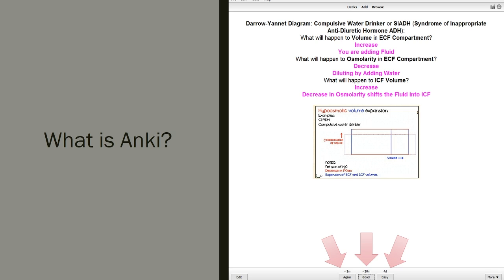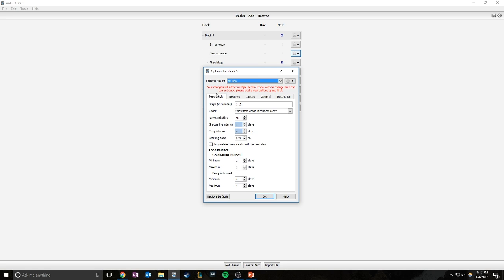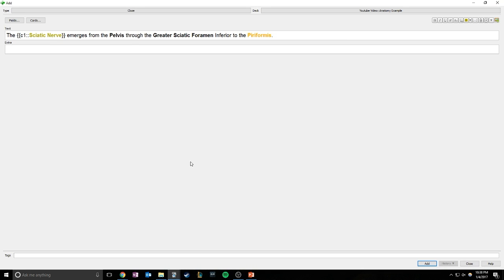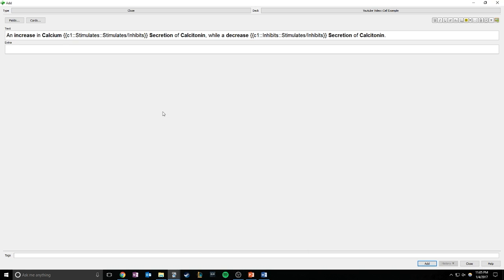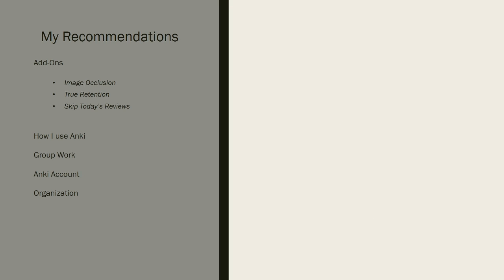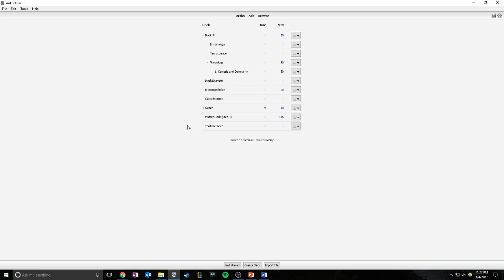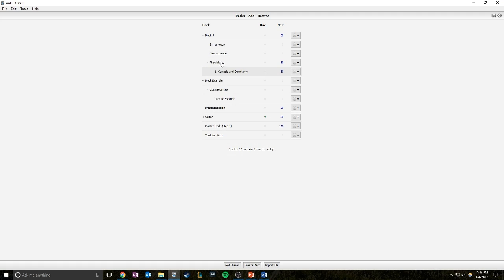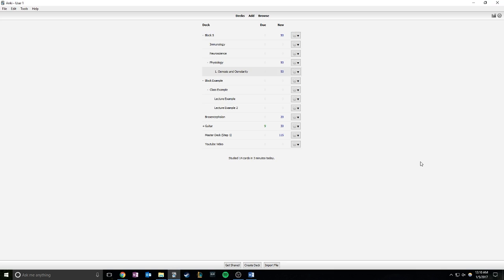Anki Guide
Time Stamps:
What is Anki? 00:20
How should Anki be used? 00:35
Anki Settings 1:16
How to make Anki Cards 2:52
Strengths + Weaknesses of Anki 6:37
My Recommendations 7:58